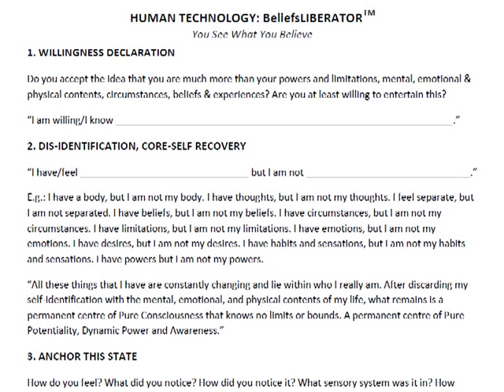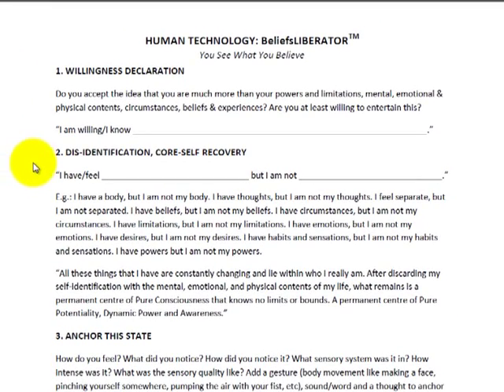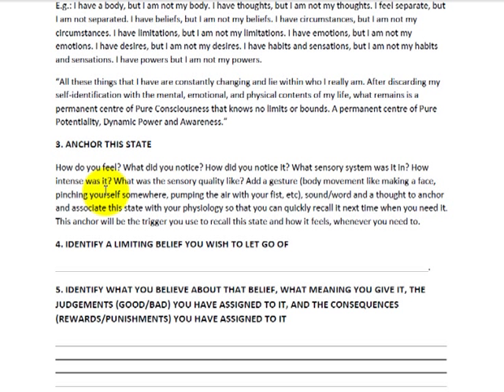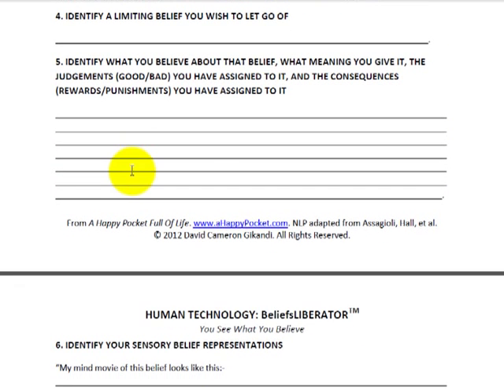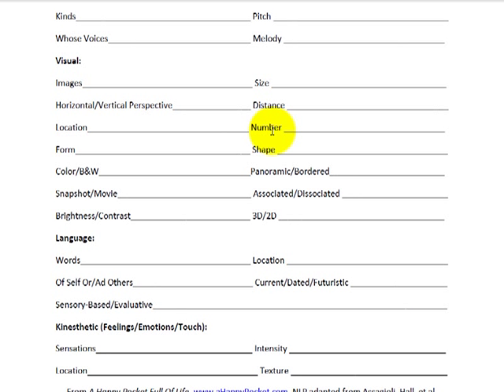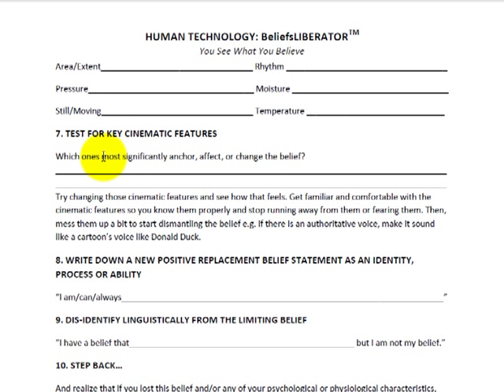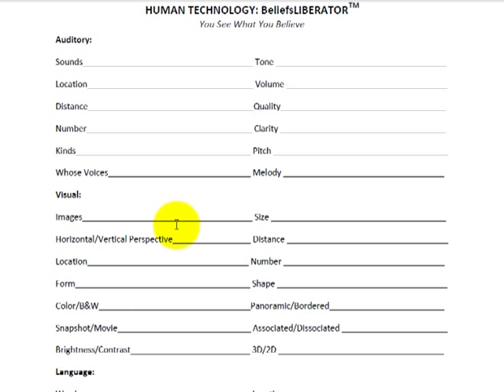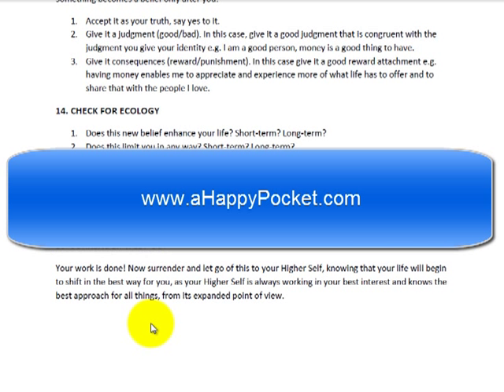BeliefsLiberator - Human Technology Tools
Download your FREE PDF copy of this tool PLUS download your free sample PDF of A Happy Pocket Full of Life and free sample PDF of A Happy Pocket Full of Money